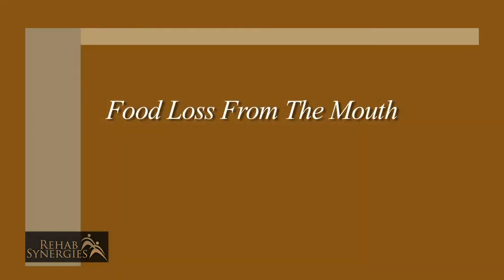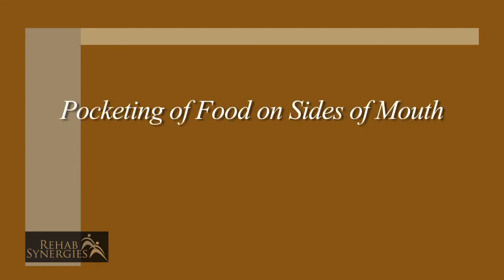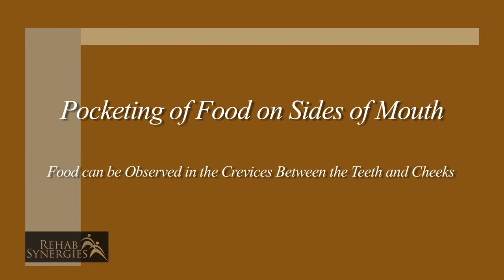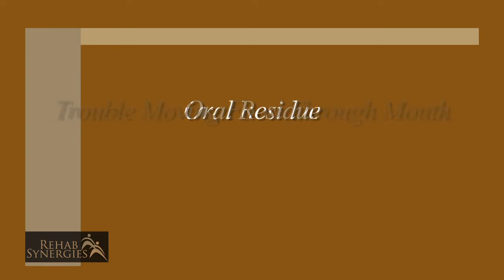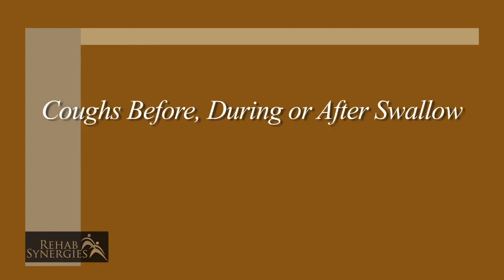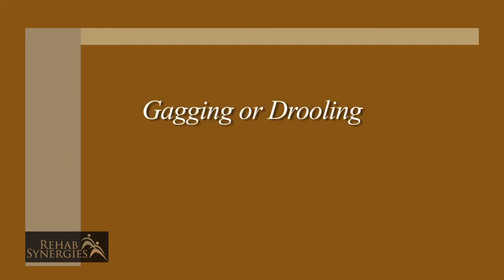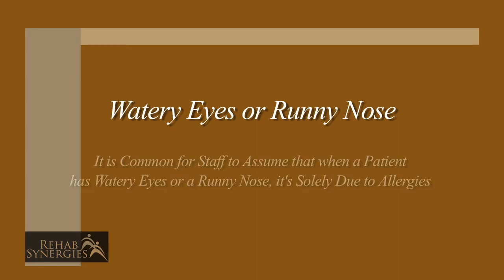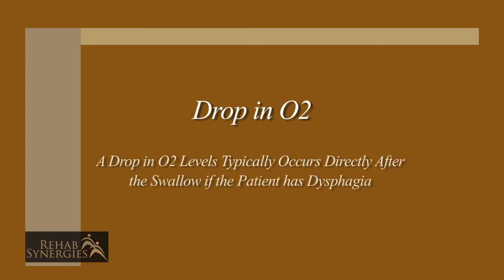Dysphagia Management For The SNF Nursing Team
Dysphagia Management For The SNF Nursing Team (For Review)